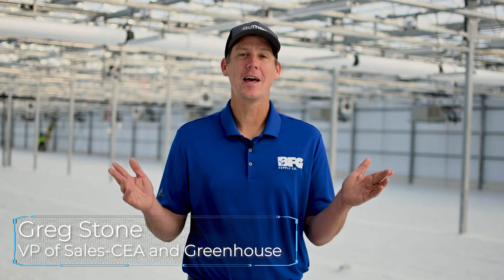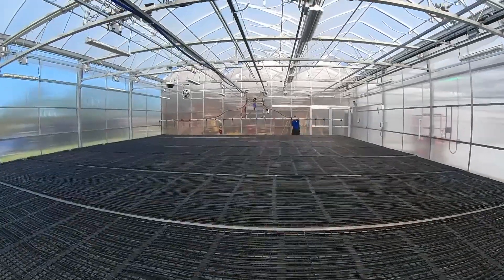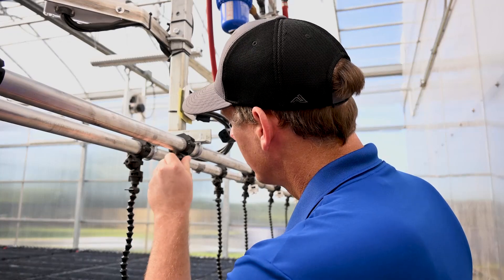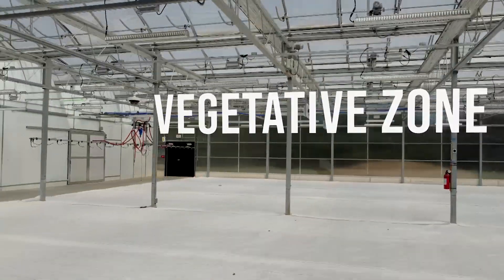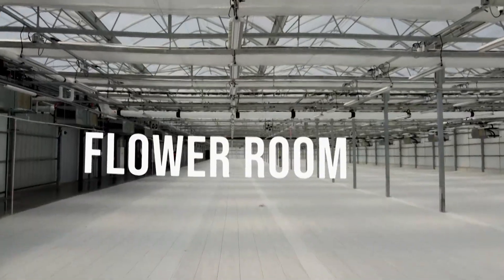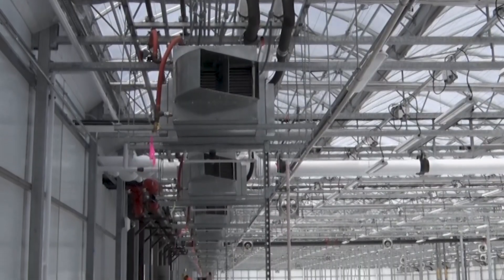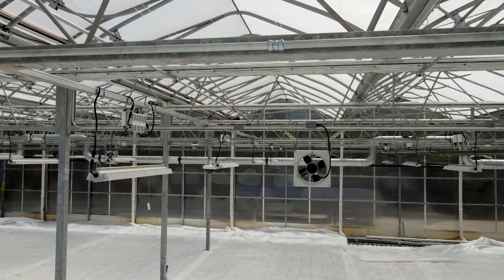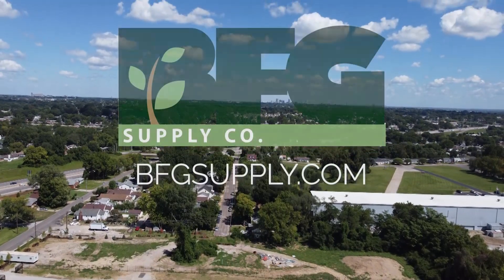BFG Supply: St Louis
Welcome to the BFG Supply and DeCloet Manufacturing Triple Peak Max Cool greenhouse design. Meet Greg Stone, BFG Supply’s VP of Sales for the CEA and Greenhouse market. Join Greg as he tours the facility and highlights some of the greenhouse’s top features. From the Propagation Room to the Vegetative Zone through to the Flower Room, you’ll see BioTherm Roll & Grow Bench Heat, Cherry Creek Double Rail Stop Start Booms, Dramm Momentum Fans, GE Current LED lights, and more.

Special shoutout to Chris at Nelson Media Company for shooting this project for us!